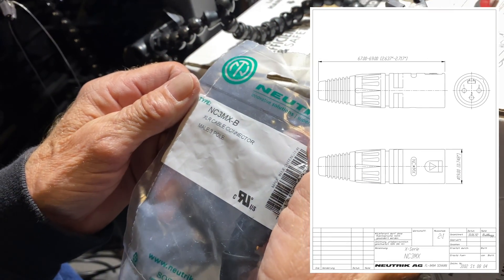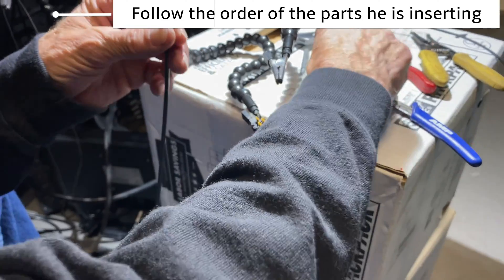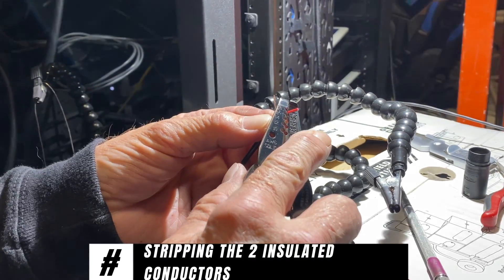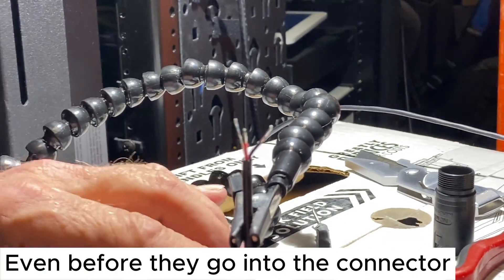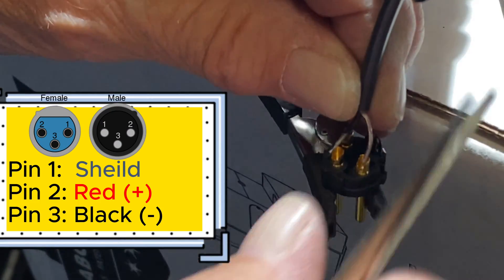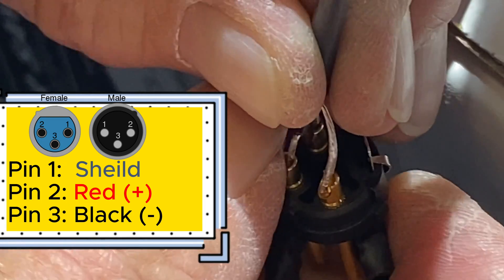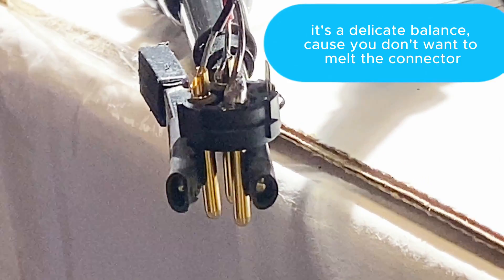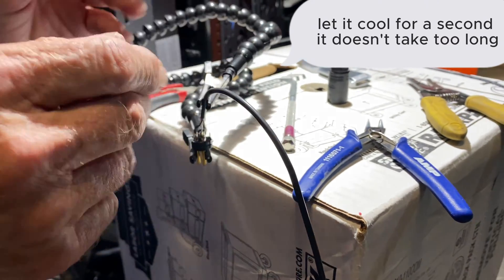XLR Termination 3 Pole: Step-by-Step Guide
Whether you're a seasoned audio professional or just starting in Pro AV, this tutorial provides valuable insights and hands-on tips to master your XLR terminations like a pro.

In this video, you'll learn:
- Step-by-step instructions for soldering and securing the wires.
- How to properly assemble the connector and its protective shell.